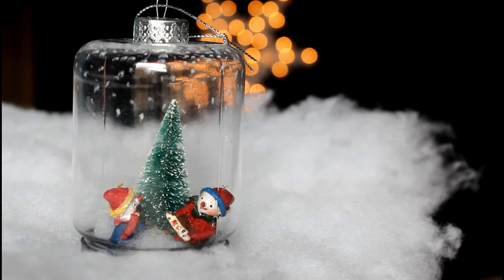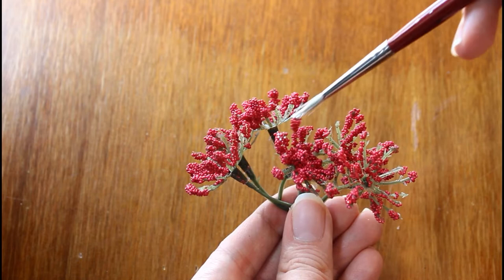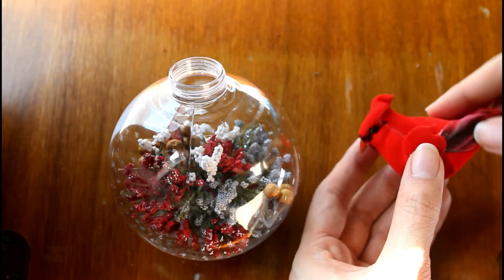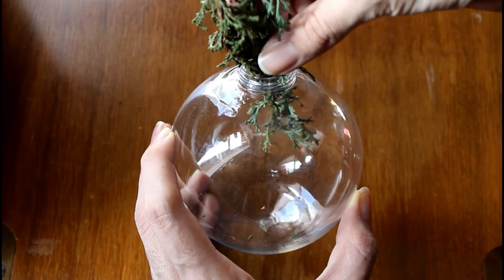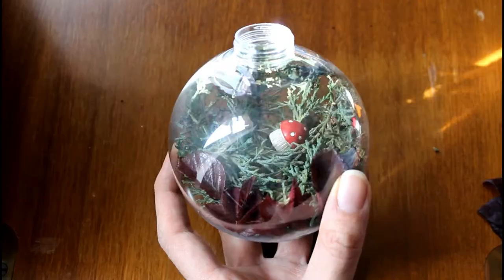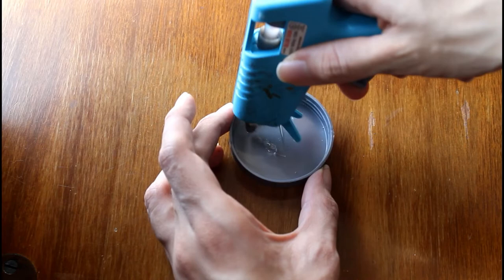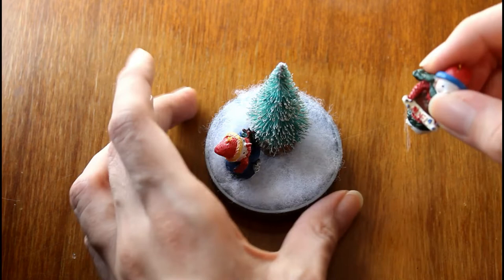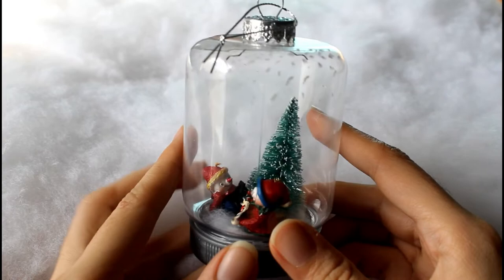DIY Easy Christmas Tree Decorations Tutorial 🎄 | The Sweetest Journey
Learn how to make some very easy and budget friendly Christmas decorations to decorate your tree with this Winter. 🎄

Materials:
Clear Plastic Ornaments
Christmas Miniatures
Artificial Snow or Cotton Balls
Floral Decor
White Acrylic Paint
Paint Brush
Scissors
Glue